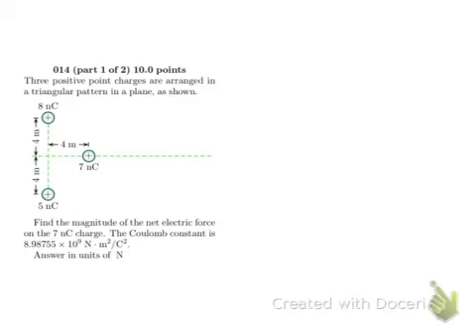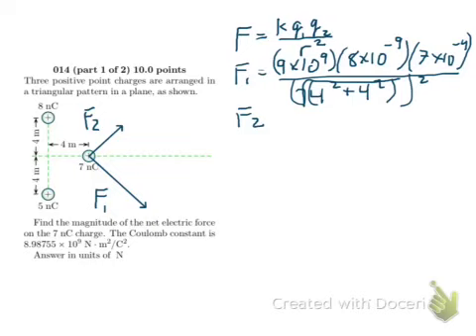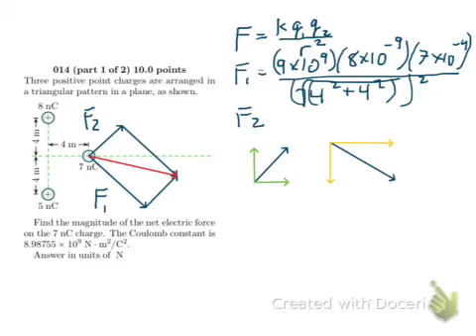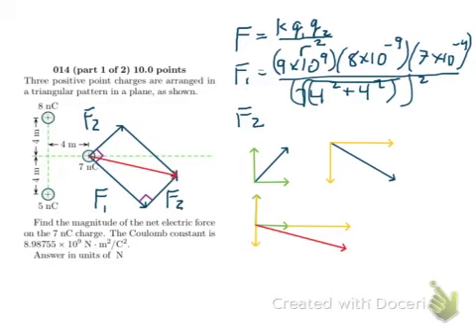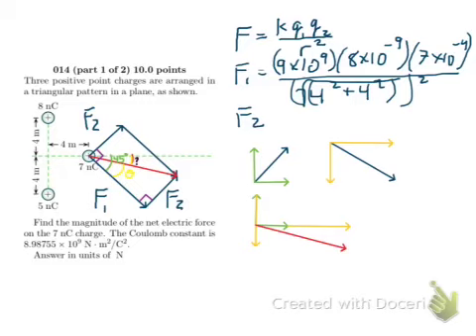AP HW 09.1 Q14-15